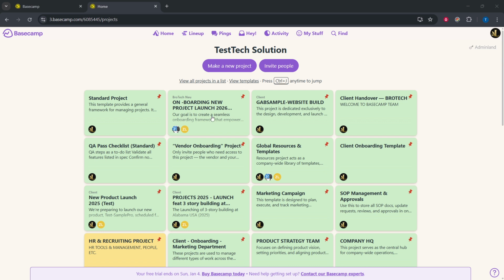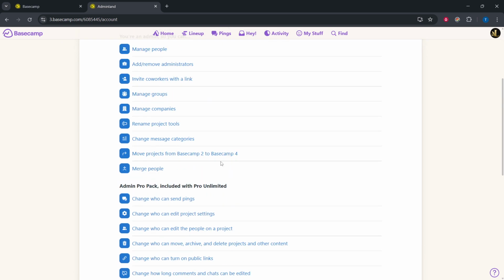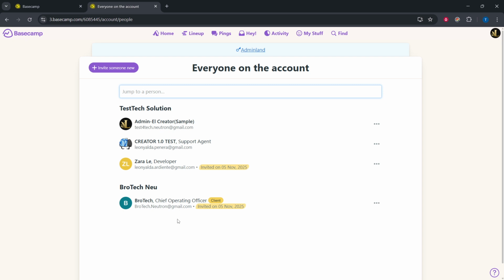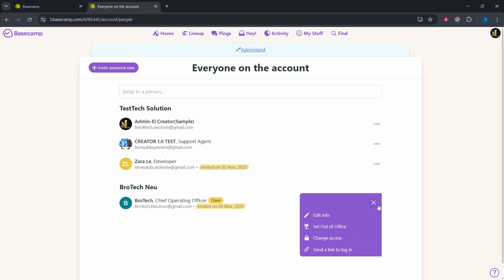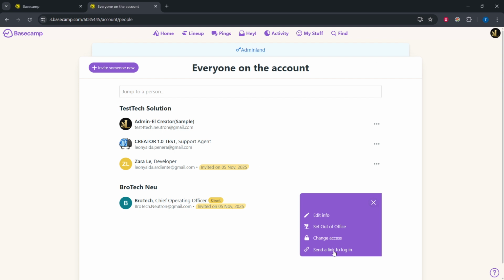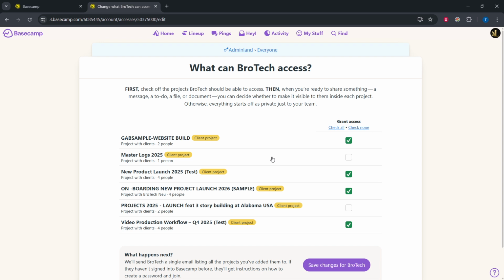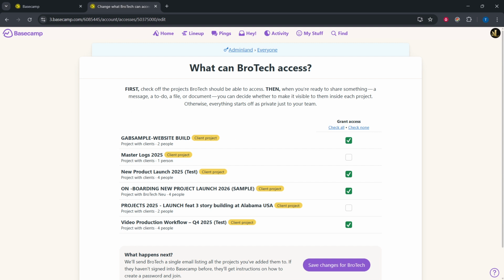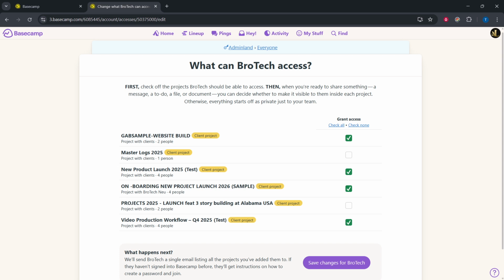How to Change a Person’s Role (Client vs Team) in Basecamp [2026 Full Guide]